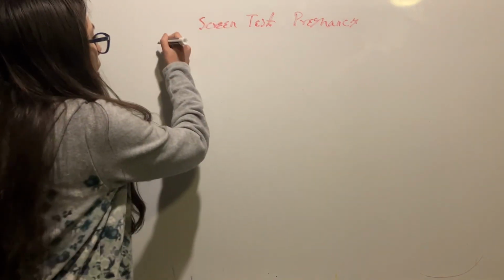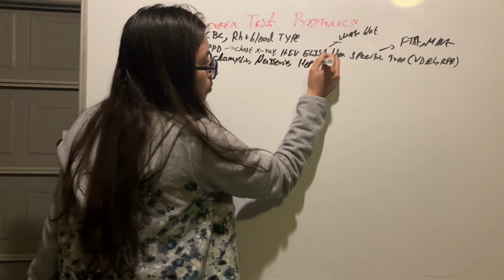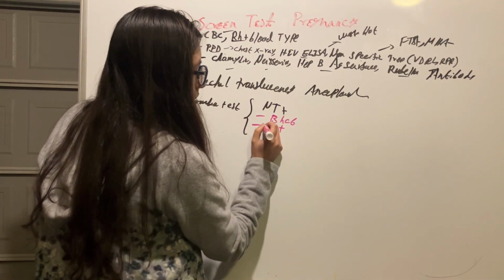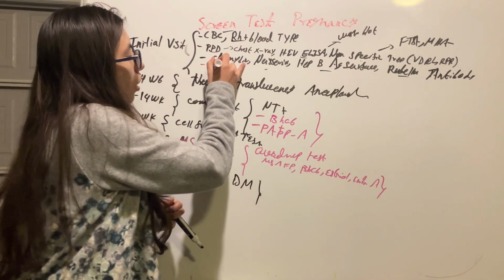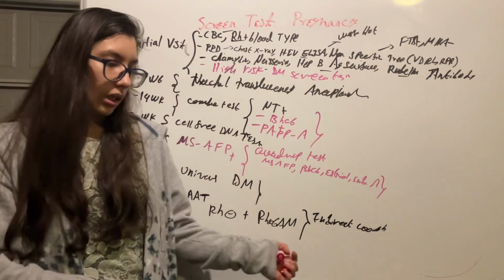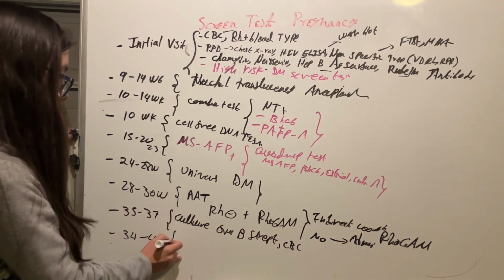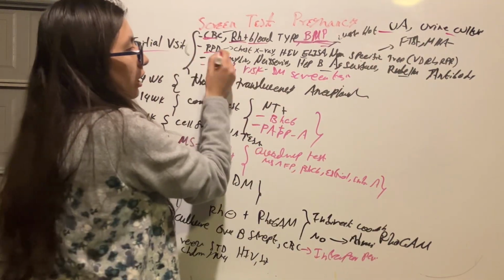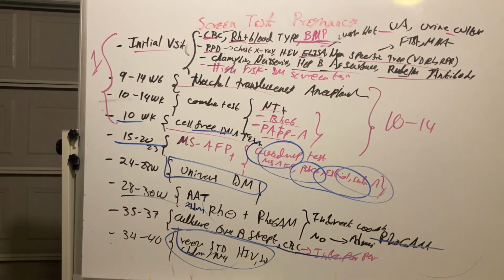Summary Screening Tests During Pregnancy. Obstetrics.